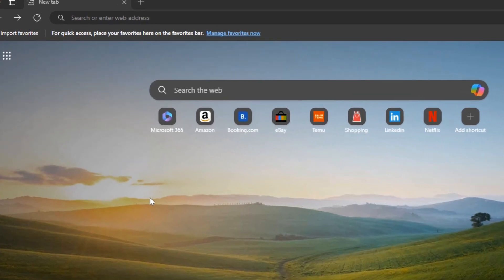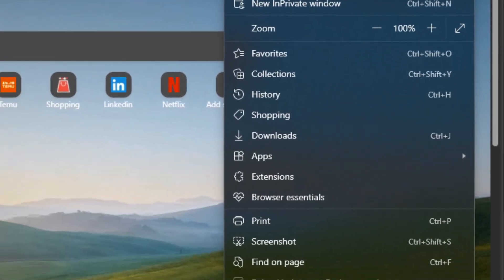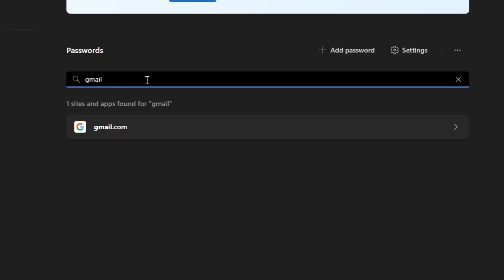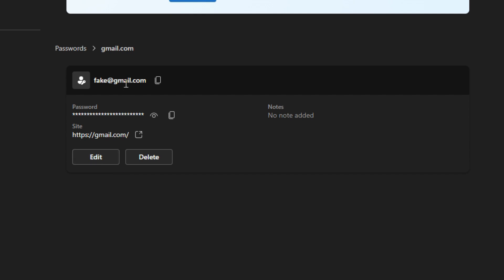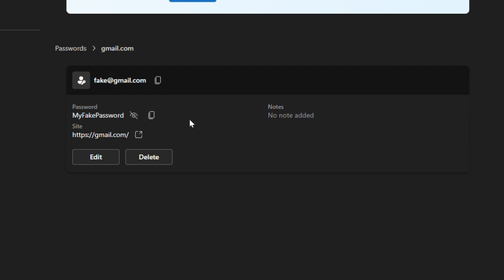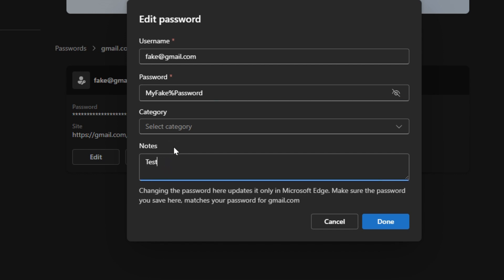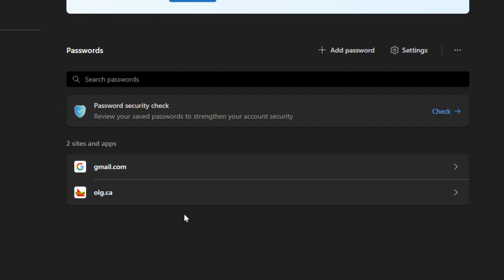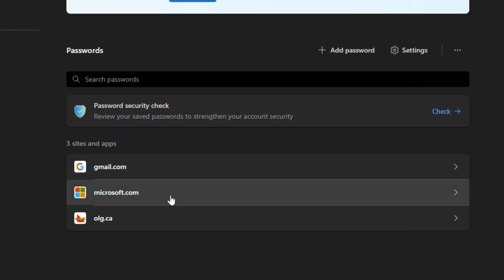How to delete saved password in MS Edge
Similar to my previous video how to do this in Chrome, now I show you how to add/edit/delete saved passwords for websites in Microsoft Edge.

CHAPTERS
0:00 Intro and why
0:44 Access pasword list
1:00 Viewing / searching
1:58 Edit / Delete
4:16 Manual Add